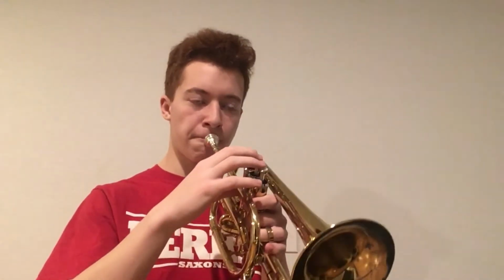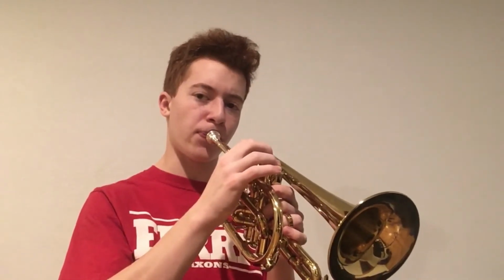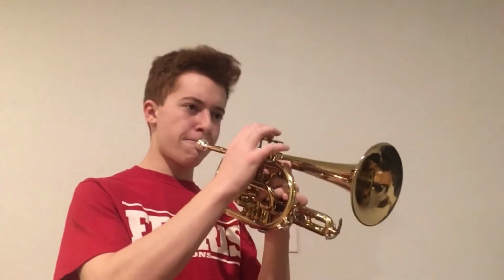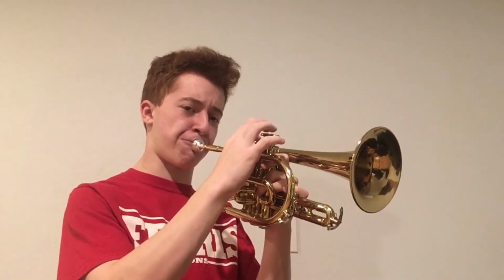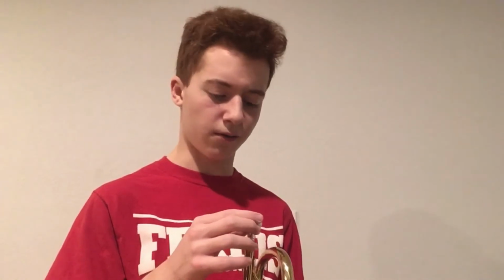Denis Wick '2' for Cornet | Mouthpiece Spotlight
This is an old video from shortly after the embouchure shift demonstrating a very large cornet mouthpiece. It's been a big help in the low range and a good endurance trainer for the high range. I would recommend trying it out, but it won't work for everyone.